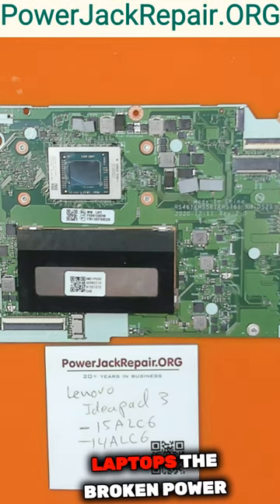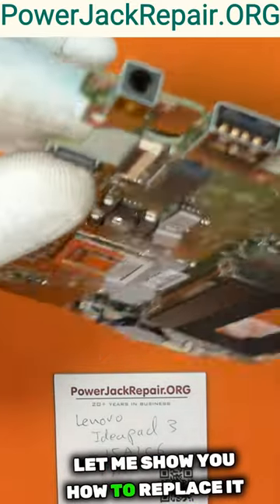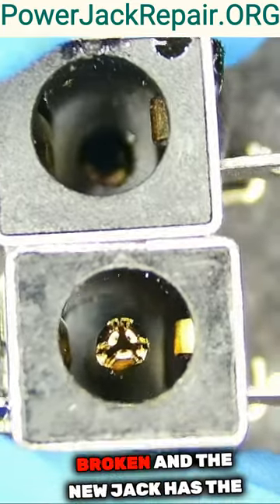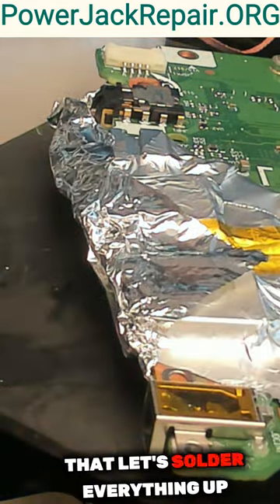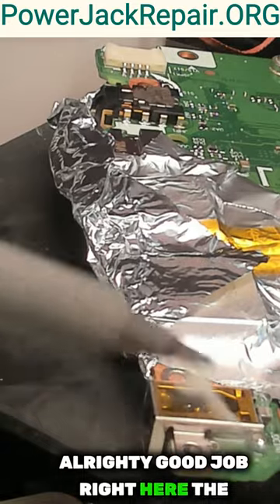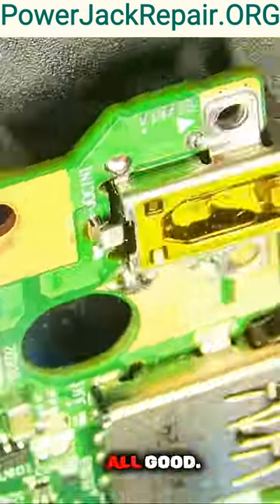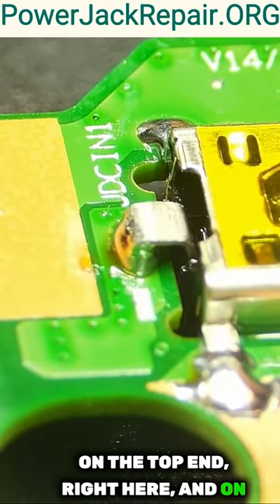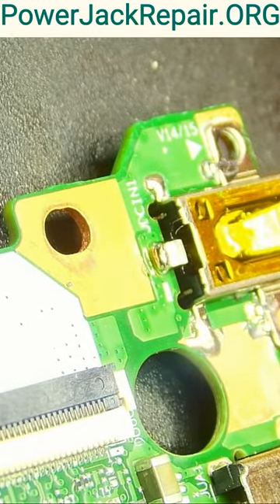Lenovo laptop most common repair issue fault solution laptop power jack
Lenovo laptop most common problem repair most common issue fault repair solution.  No Power not charging disassembly laptop charge port power jack repair fix taking apart tear down guide.

How to fix repair a broken power jack on your laptop. How to repair a laptop that does not turn on will not turn on no power not charging repair broken charge port power jack repair how to fix a laptop a laptop charging port is known as laptop dc power jack socket input port connector pin prong inlet Parts

Fixing a Broken Power Connector on Lenovo Laptops DIY LaptopRepair The video demonstrates how to replace the broken power connector on Lenovo laptops, which is a common repair issue. The technician shows the process of removing the old jack with a broken pin and replacing it with a new jack with an intact pin. The video also includes the soldering process and cleaning up the area. The demonstration provides a clear and detailed guide for repairing the power connector on Lenovo laptops.